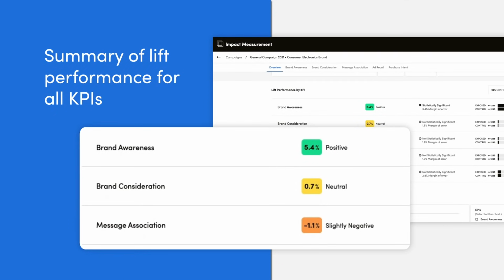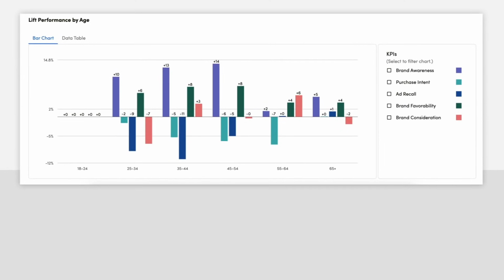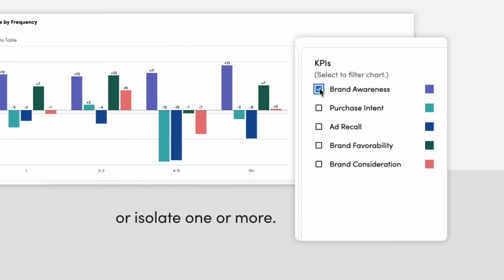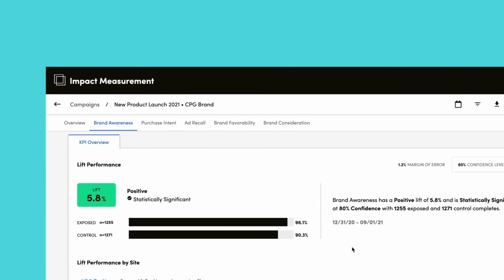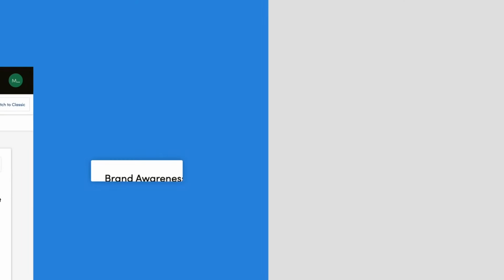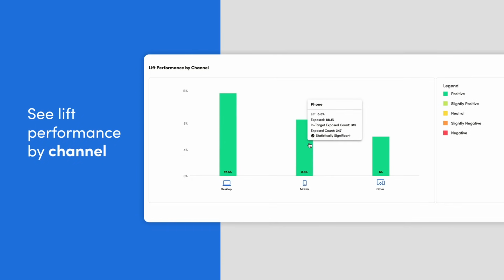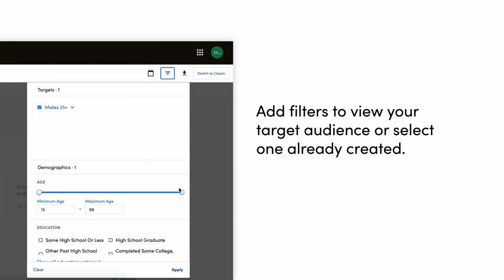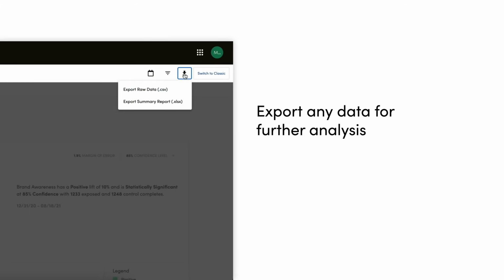How to MEASURE AD IMPACT | Lucid Impact Measurement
Measure the impact of your advertising. We survey consumers after they are exposed to your advertising campaign, helping you determine campaign success.